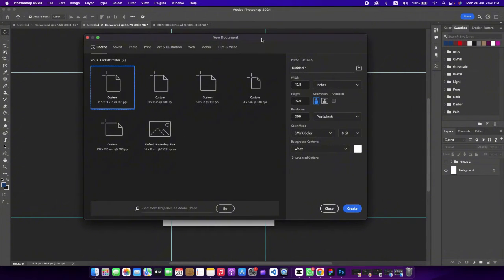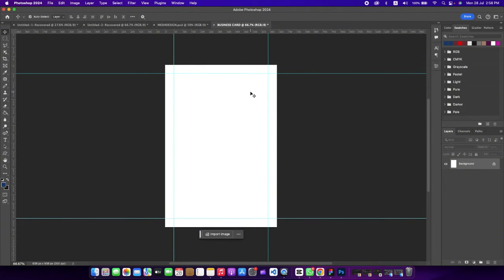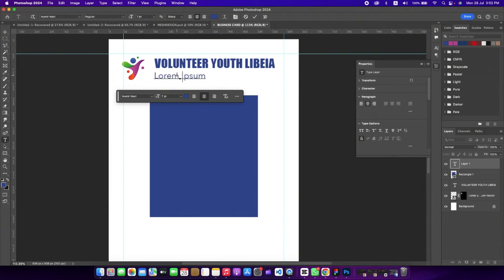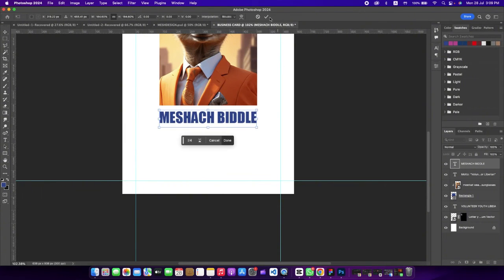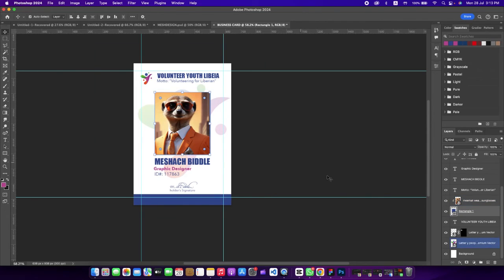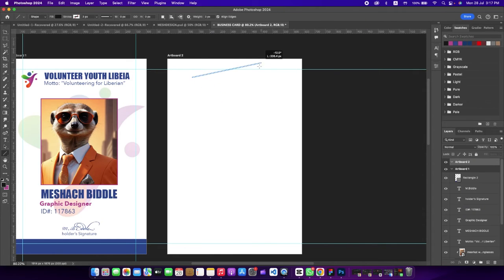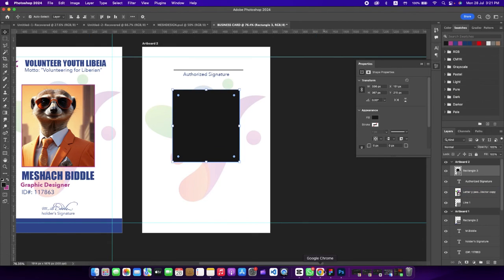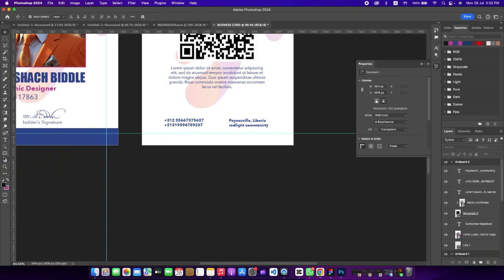CREATE STUNNING AND PROFESSIONAL ID CARD FOR BUSINESS AND SCHOOL IN PHOTOSHOP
🪪 Want to design a professional ID Card in just minutes? You're in the right place! In this step-by-step tutorial, I’ll show you exactly how to create a clean, modern, and professional ID card using Adobe Photoshop—even if you're a beginner. From setting up the perfect size and layout to adding logos, images, and stylish text, I’ll walk you through every single step.

Whether it's for schools, companies, events, or organizations, this design guide is all you need to start creating stunning ID cards that look print-ready and official. You’ll also learn important tips on alignment, color choice, fonts, and exporting for print—so your design always looks sharp and professional.

📌 Stick around till the end for bonus design tips that’ll help your work stand out!
🖨️ And yes, the template is easy to customize for any purpose.